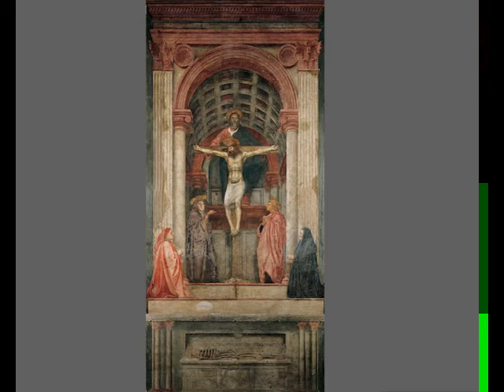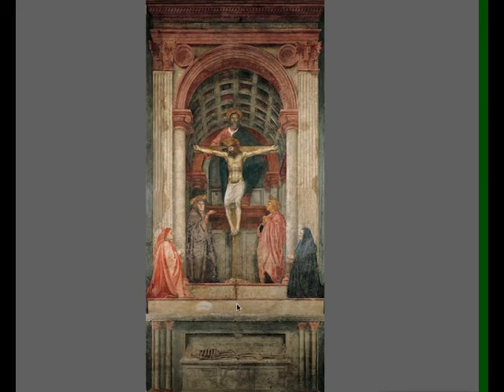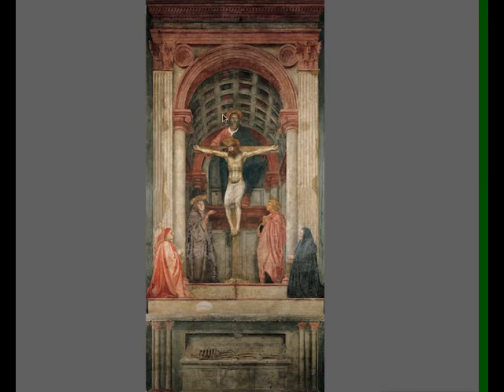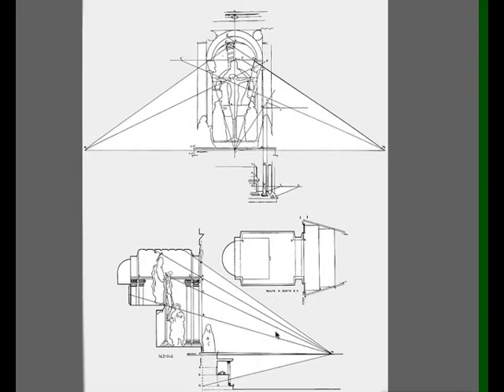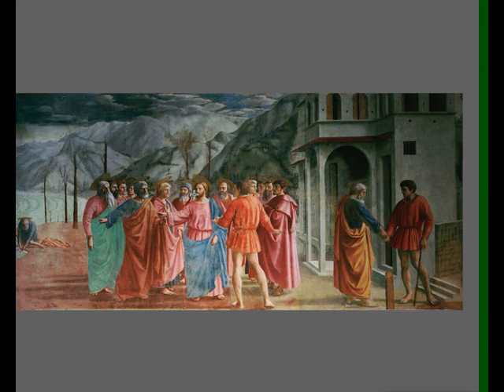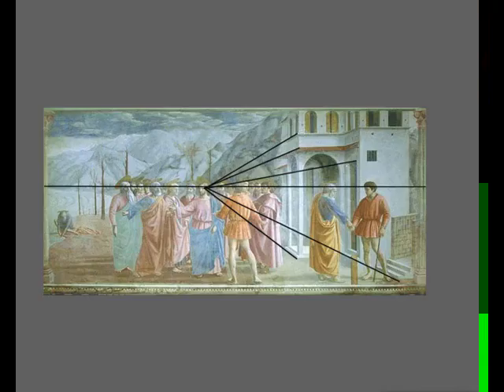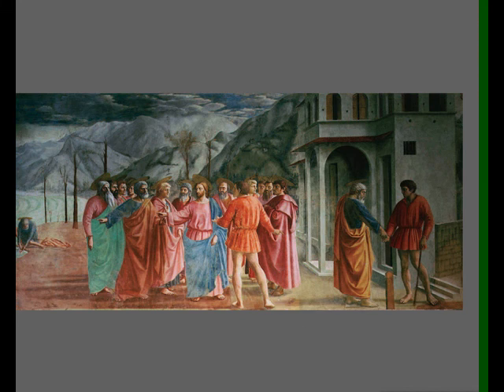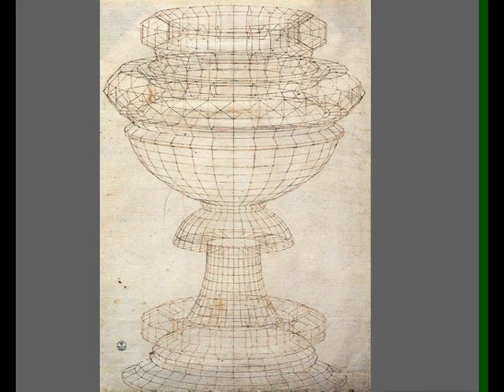Italian Renaissance pt2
Masaccio and Uccello